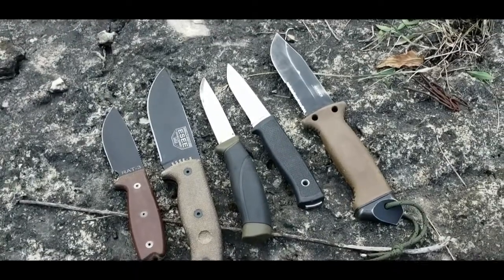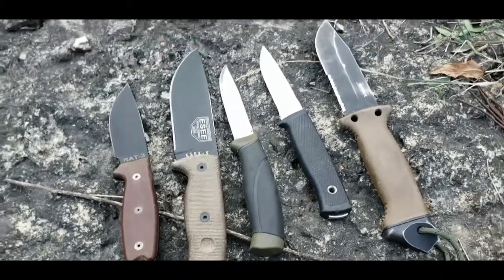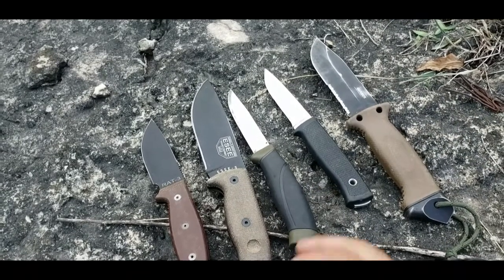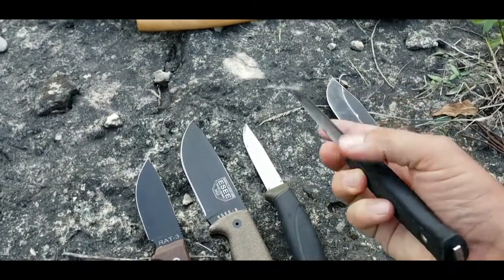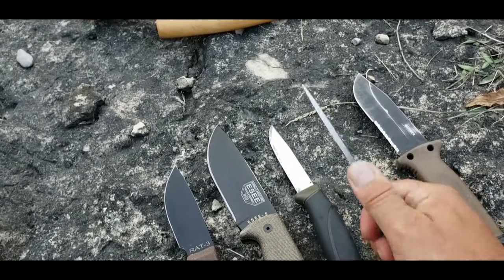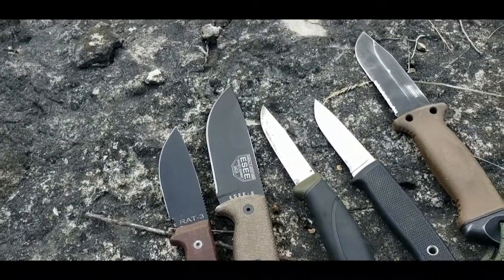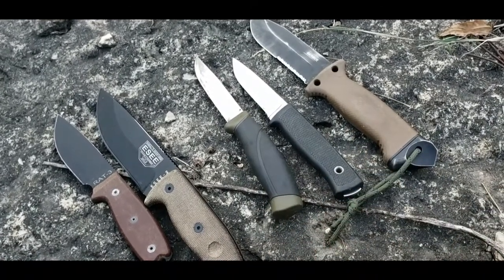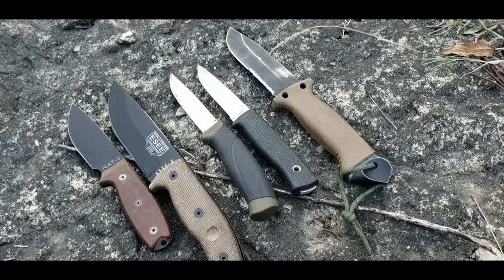Selecting A Survival Knife